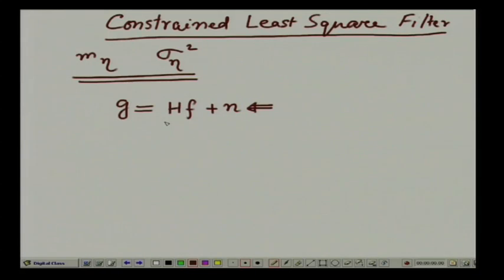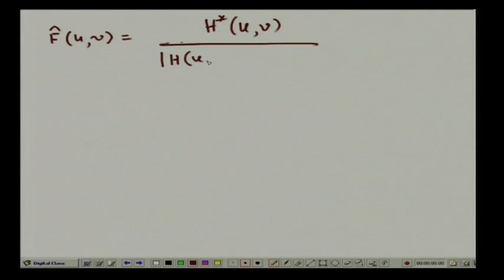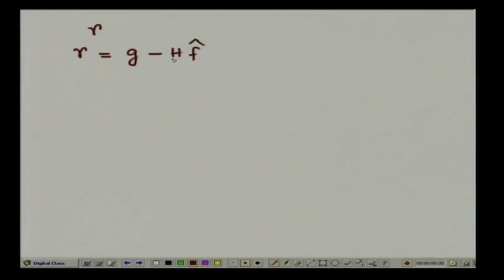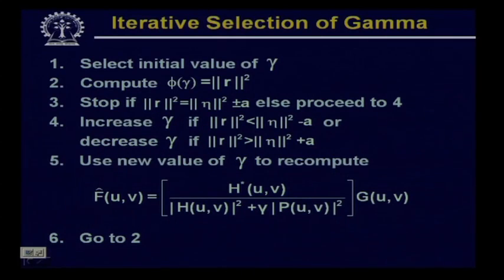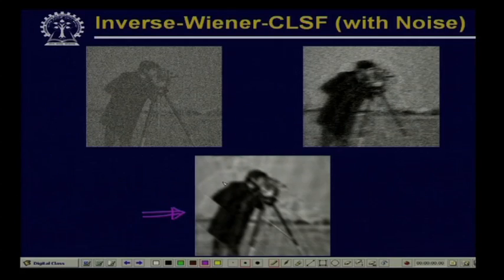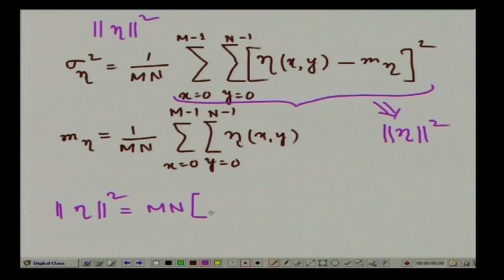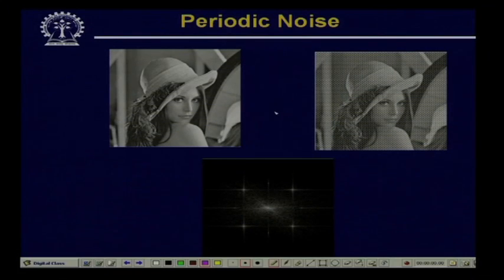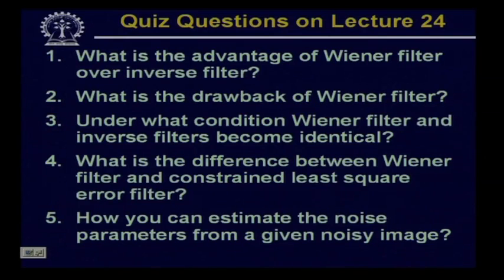Other Restoration Techniques - II